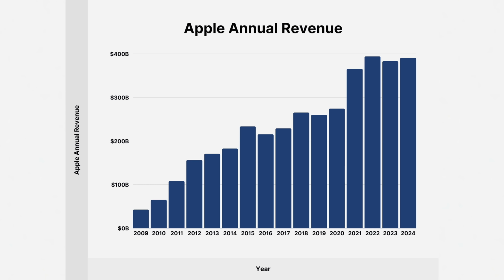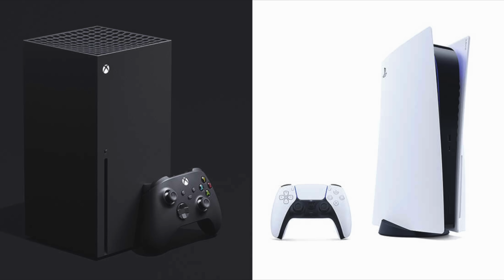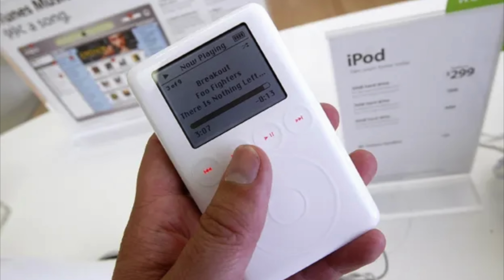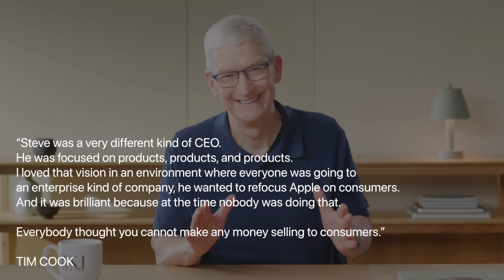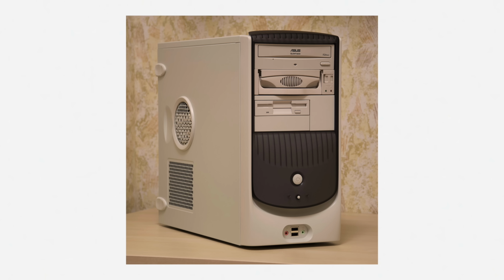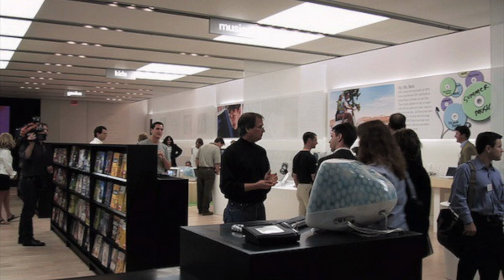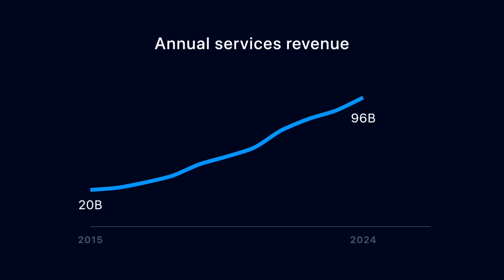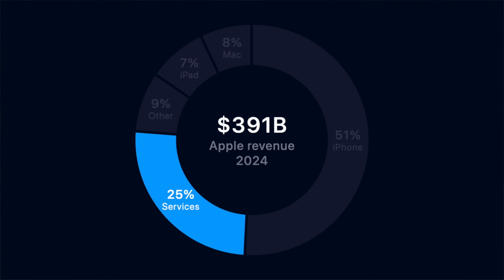How Apple Makes So Much Money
Today, Apple is the third most valuable company in the world. Generating about 391 billion dollars in fiscal year 2024.

But that’s total revenue. If you subtract their costs like research and development, employee salaries, materials, and manufacturing, Apple is left with 93.7 billion. Which is a 24% profit margin.

But where does all that money come from? Well, the largest and most obvious source is iPhone sales.